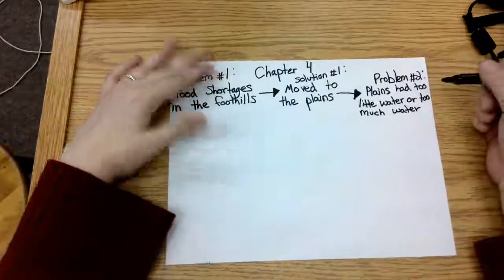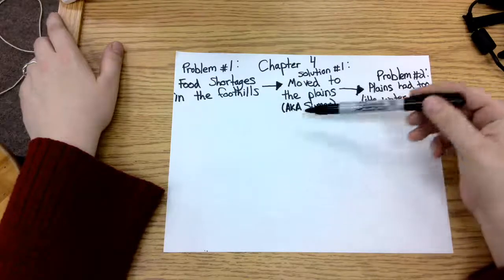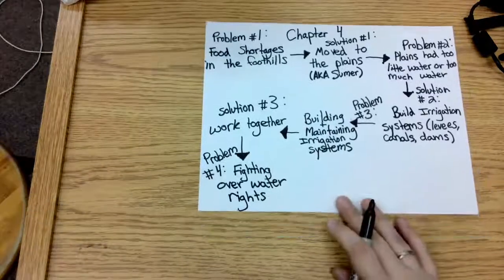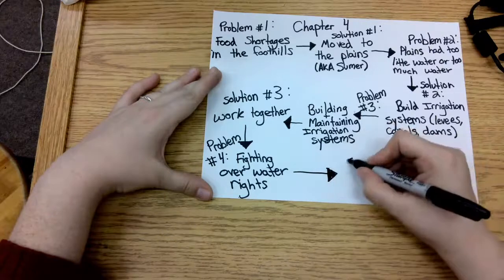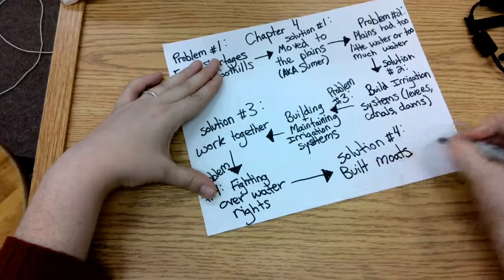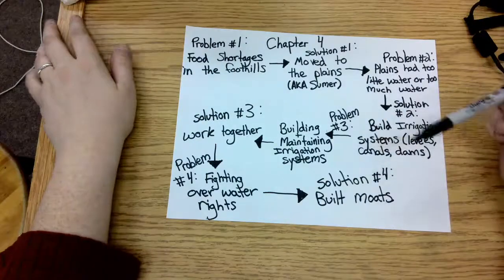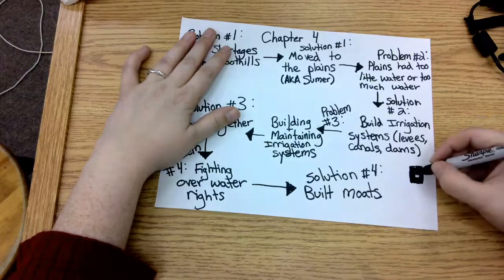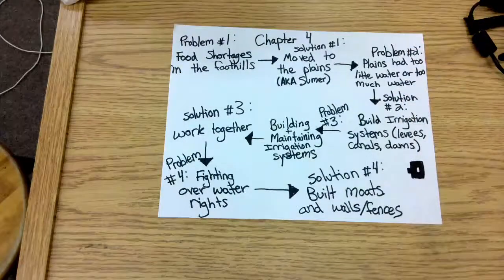Chapter 4: The Rise of City-States